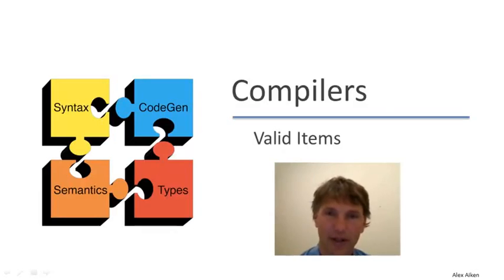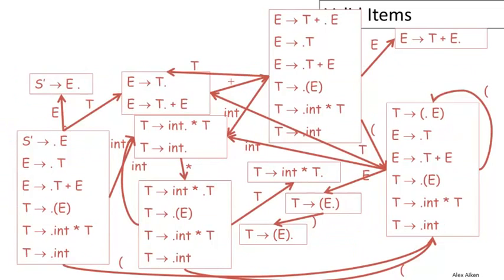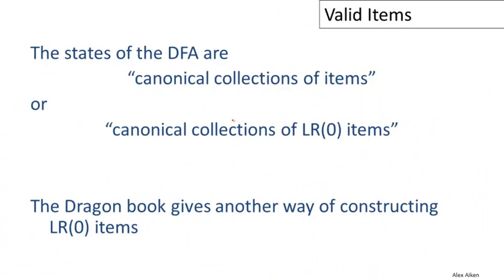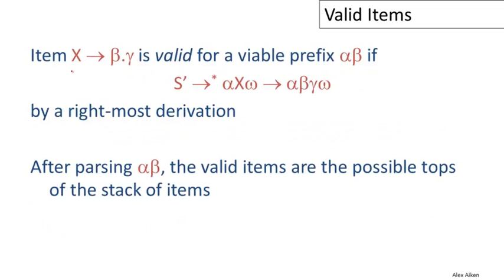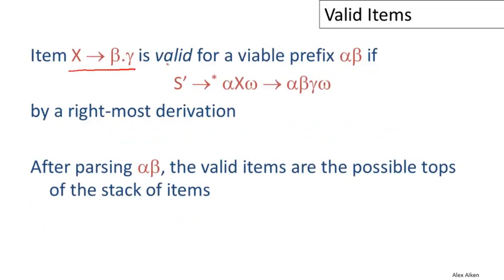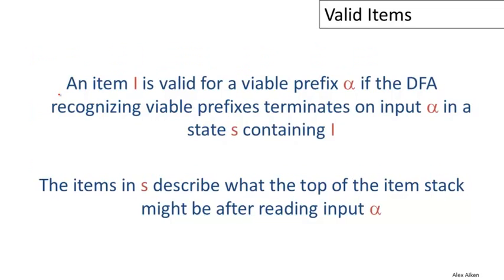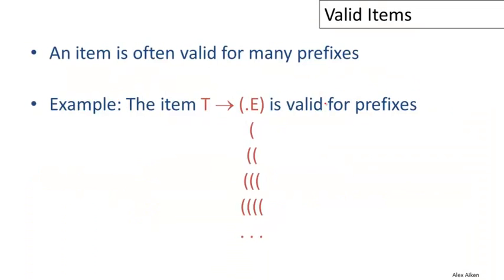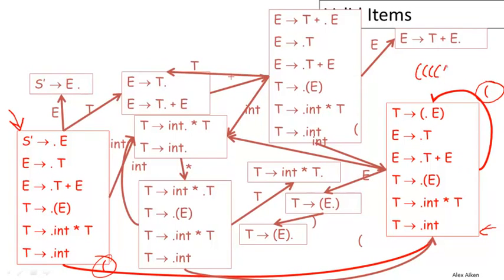8 4 08 04 Valid Items 3m31s